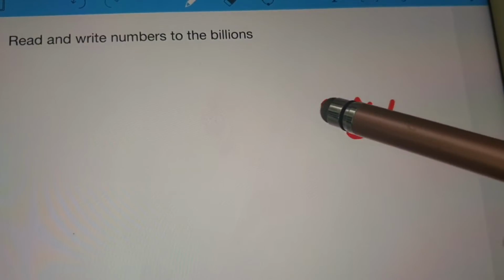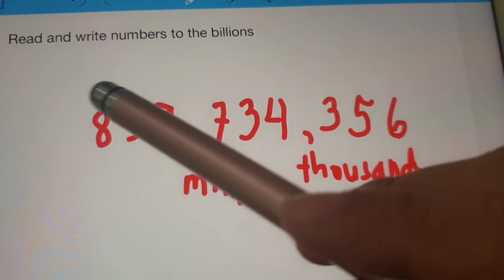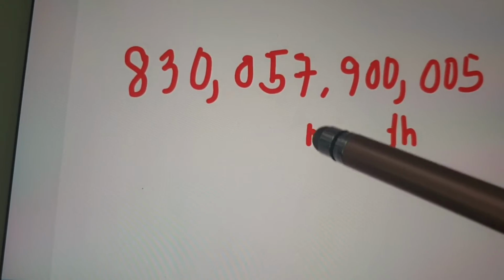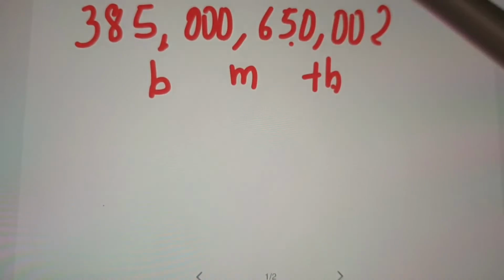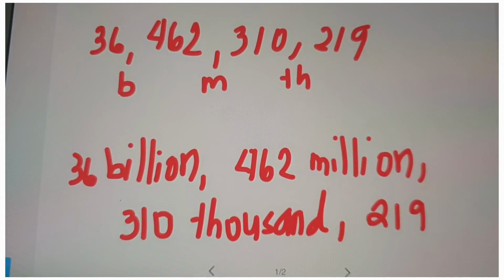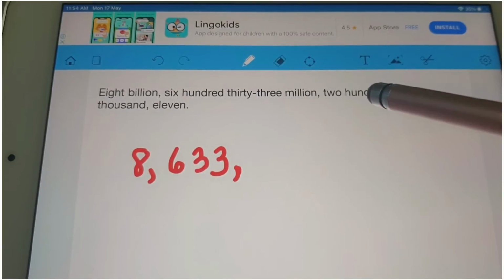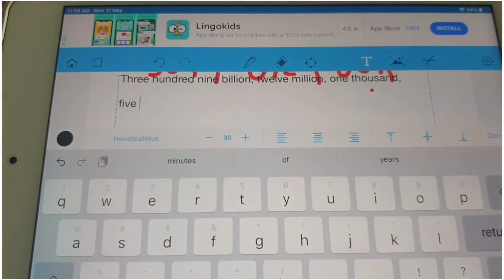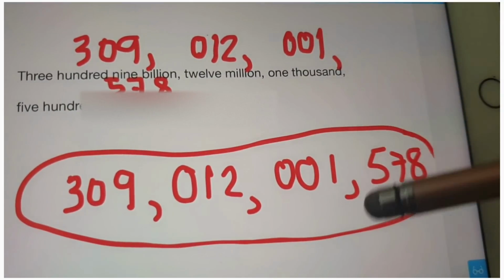Reading and writing numbers to the billions